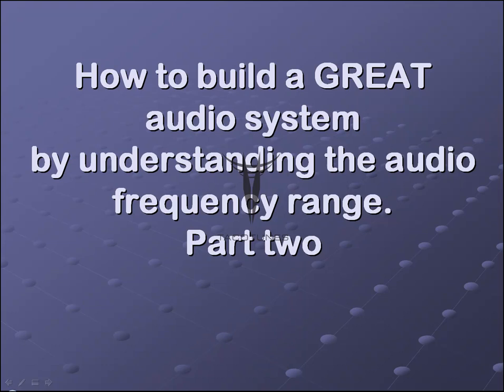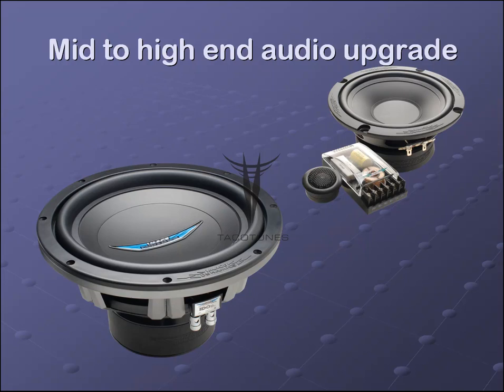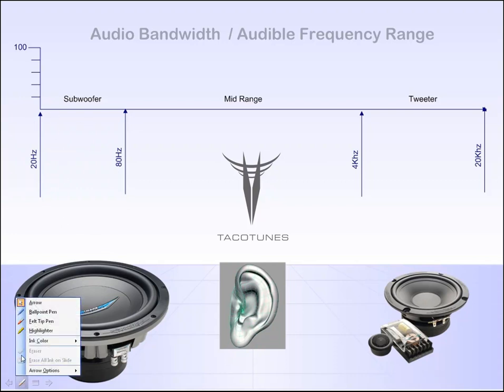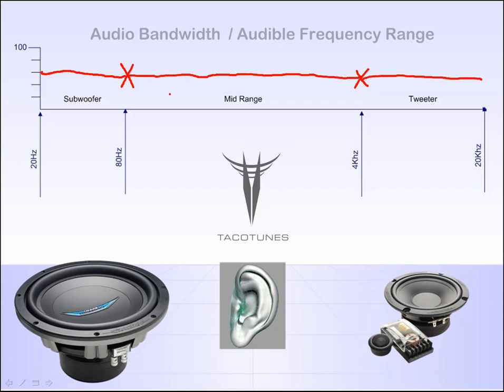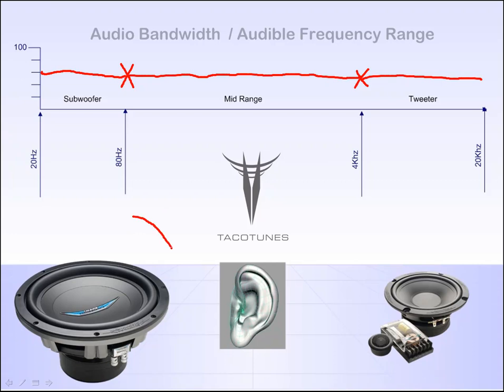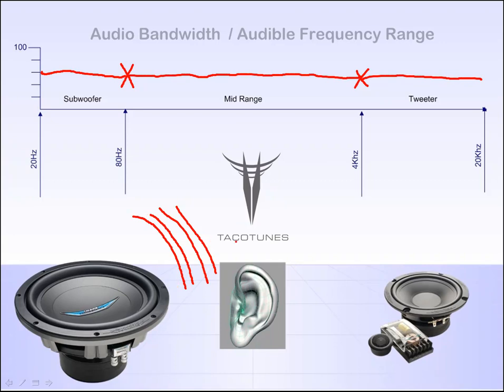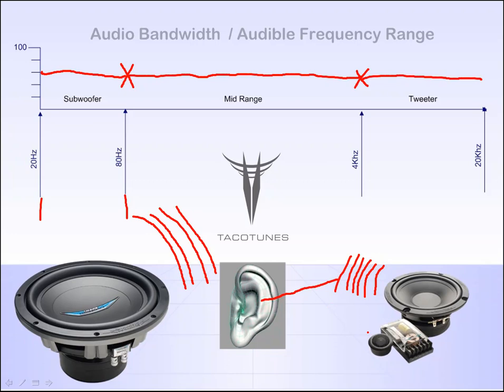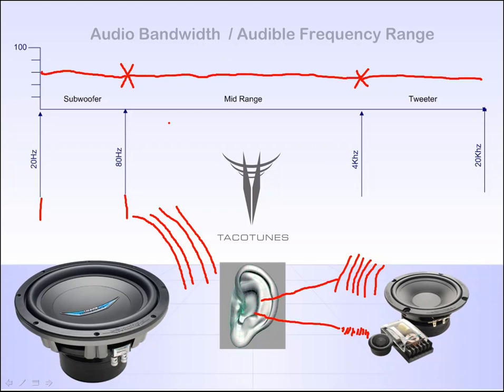Part 2- How to build a quality sound system in your toyota tacoma camry tundra FJ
Part 1- How to build a quality sound system in your toyota tacoma camry tundra FJ